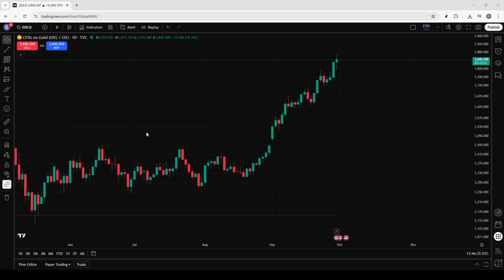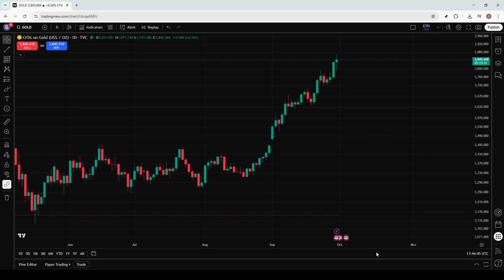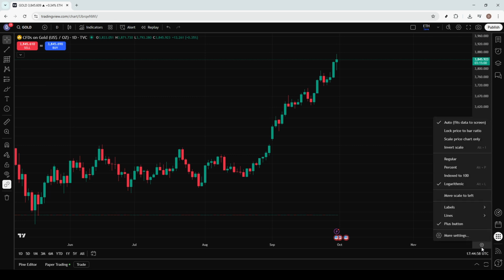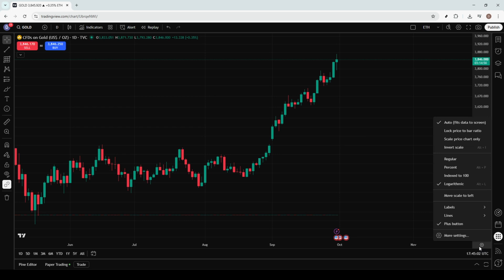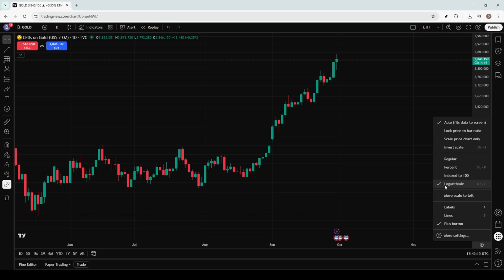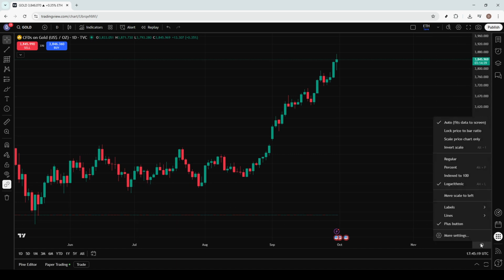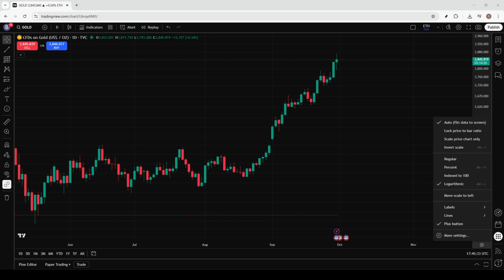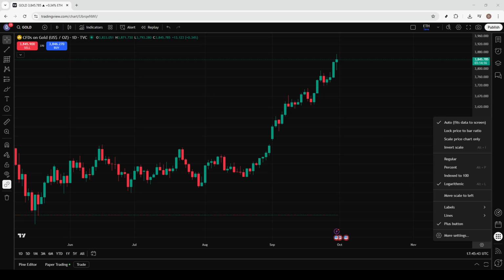How to change log scale in TradingView (2025 Guide)